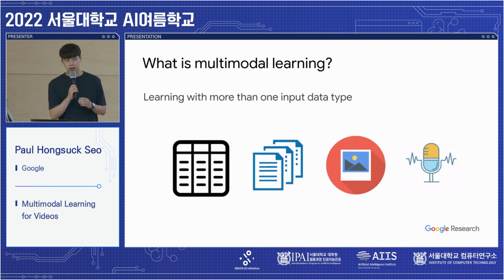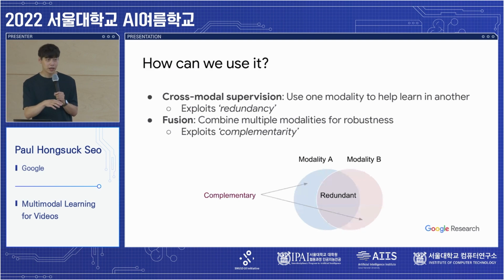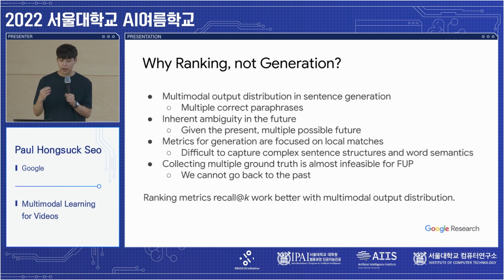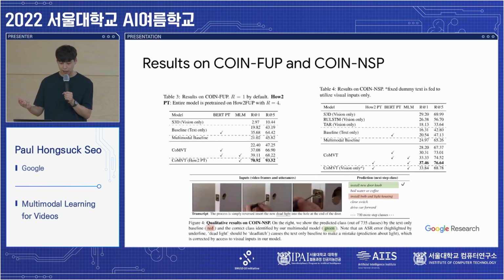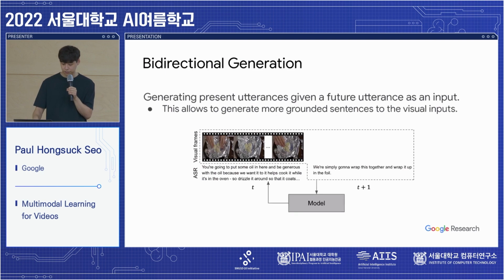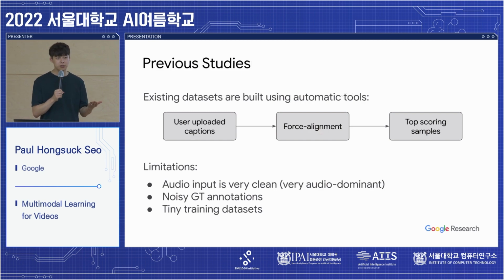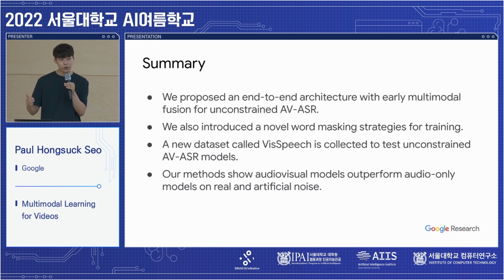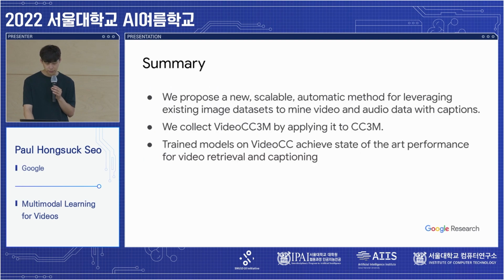[서울대 AI 여름학교] Google 서홍석 - Multimodal Learning for Videos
Multimodal Learning for Videos